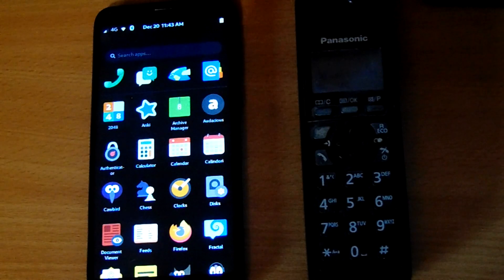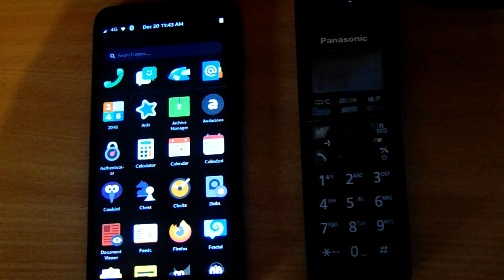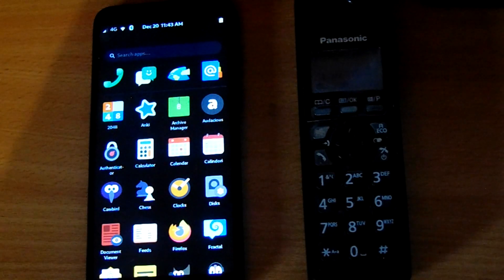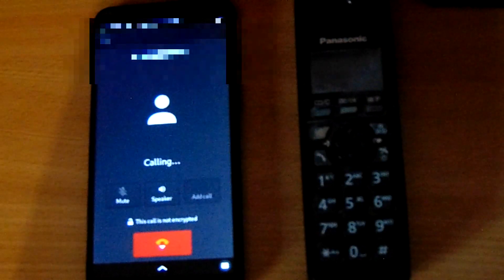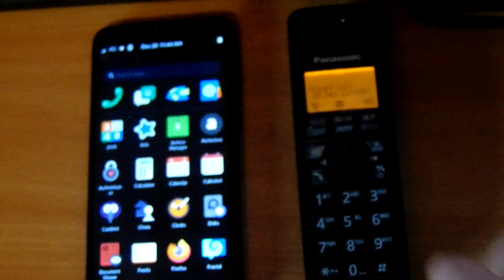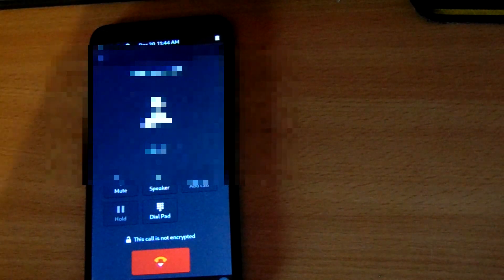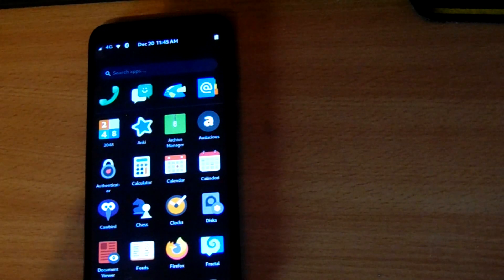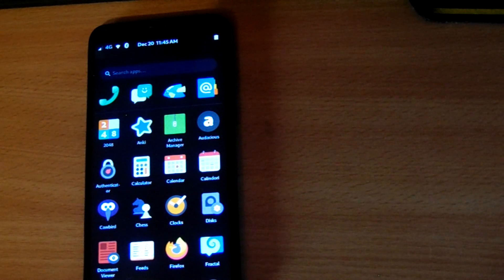Testing Calls On The PinePhone Manjaro CE